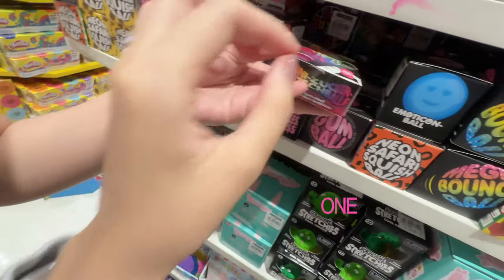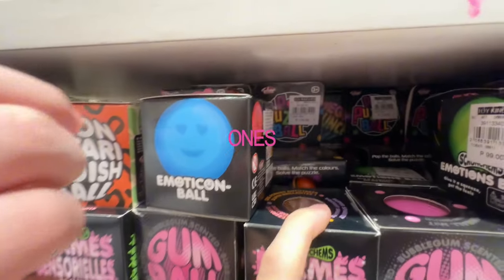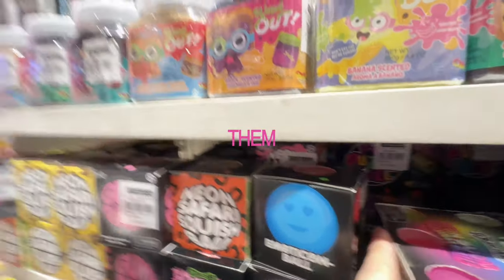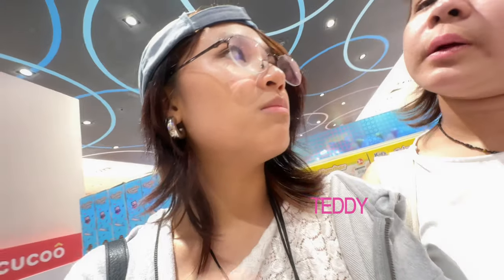life in manila 🪷 OOTD, sewing my OUTFIT, manila zoo, visiting CAPYBARAS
@raeunivrse on ig

𝒂𝒃𝒐𝒖𝒕 𝒎𝒆 & faqs
🐻ིྀ call me rae  !
Pronouns are [she/they]
(yes i’m les🏳️‍🌈)₊˚⊹ ᰔ
What grade am i on? 2nd year of college taking bachelor of arts in fashion design and marketing
Camera used : iPhone 15 Pro & Canon EOS r50
v editor : capcut pro
p editor : Procreate, EPIC, Hypic

subcount: 8,702 !!
subgoal: 8,800

𝐭𝐢𝐦𝐞𝐥𝐢𝐧𝐞
0:00 intro
0:07 choosing the outfit __theme: nature
0:30 outfit on Roblox
0:40 IRL__zoo vlog
0:59 IRL outfit reveal
1:17 IRL__zoo vlog (seeing capybaras & animals)
3:07 my opinion & thoughts abt the zoo
3:56 IRL__zoo vlog (reptile house, snake friends, snapping turtles, & eating)
5:24 hungry again! lets eat wings!!
5:37 roam around the mall with us
5:52 LETS BUY TOYS (WE LOVE SCRUNCHEMS PLS SPONSOR US)
7:06 outro bye bye

𝐭𝐚𝐠𝐬       ᡣ𐭩₊˚.⋆⁺₊